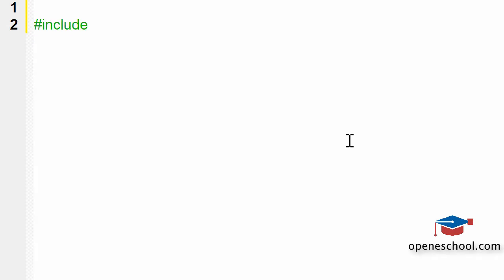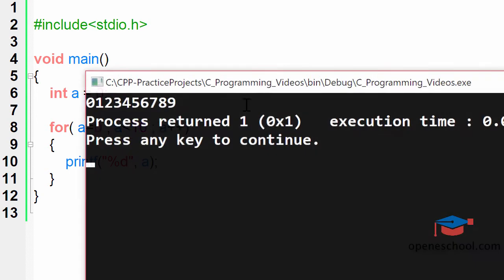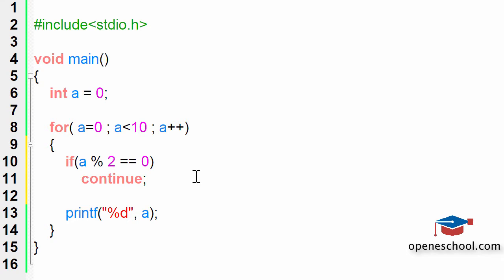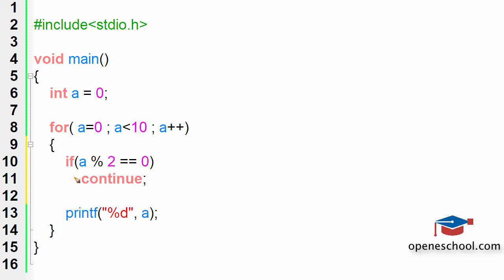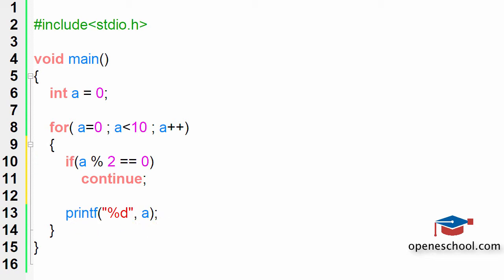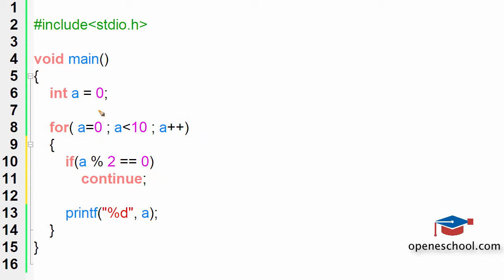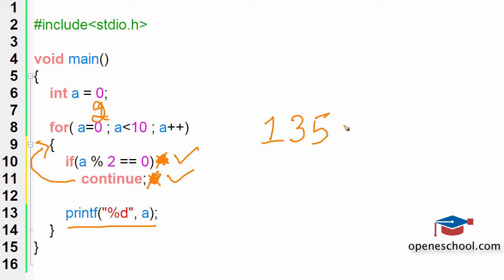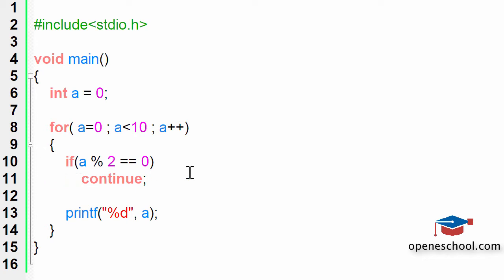C Programming Basics - Continue Statement With For Loop